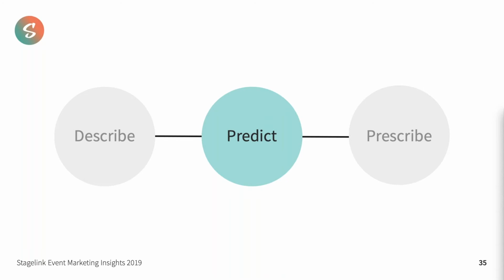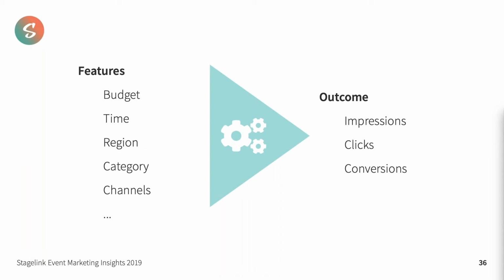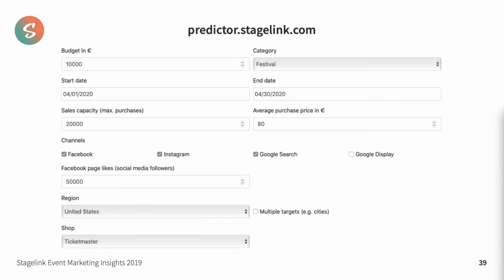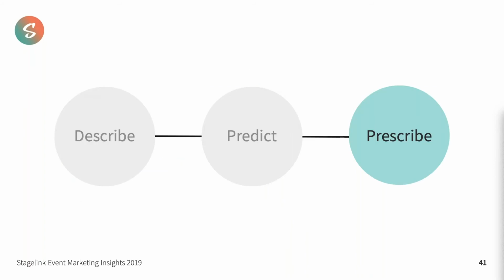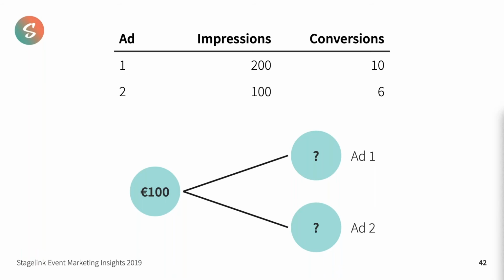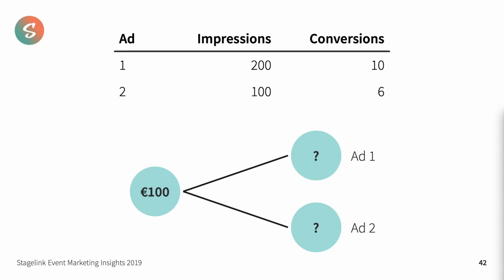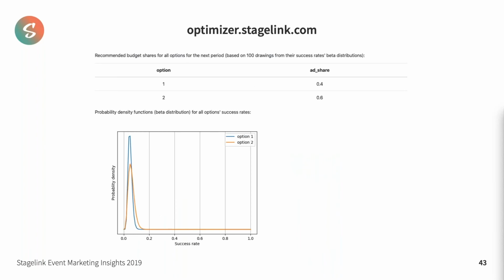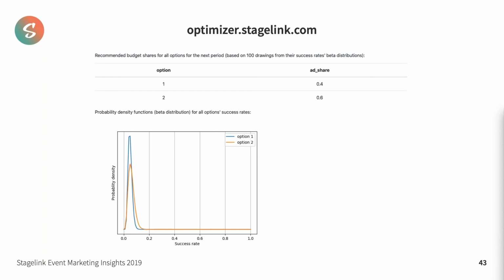Stagelink Webinar: Event Marketing Insights - What is data? And why? - Part 3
🌐 Relive the third and final part of our webinar ‚Event Marketing Insights 2019 - What is data? And why?‘  This session will explain how you can make predictions on your marketing’s results based on data. Learn how to make smart decisions about future marketing activities using valuable data insights.